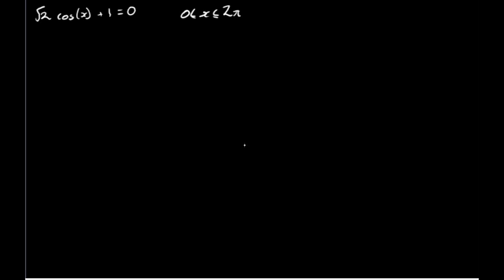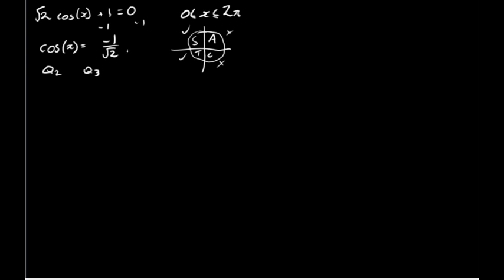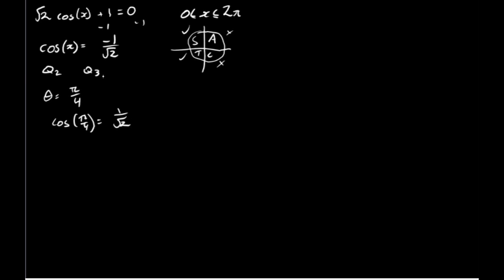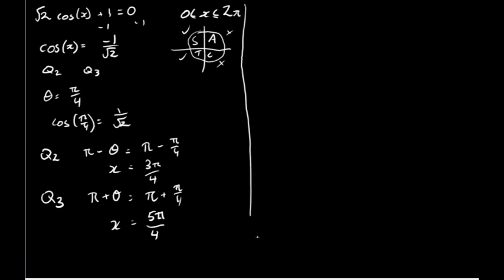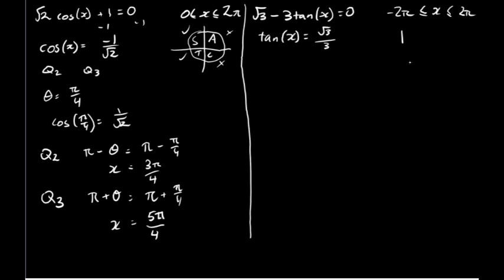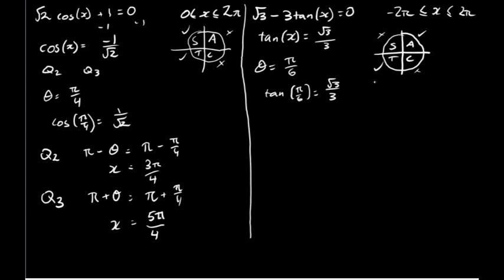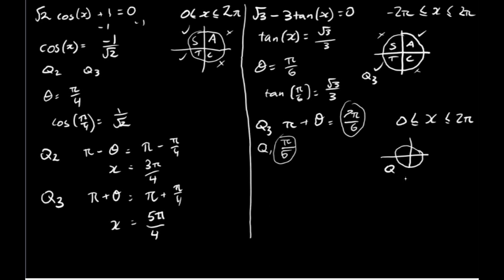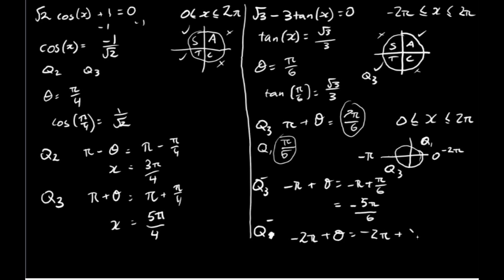solving trig equations 3